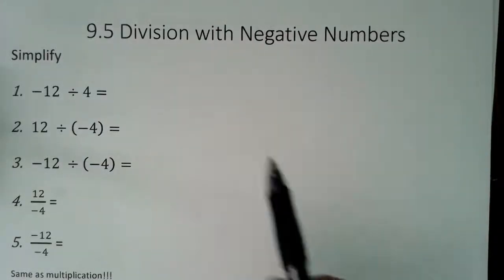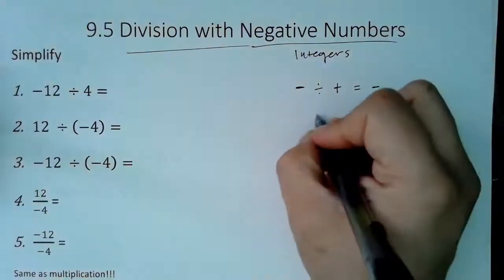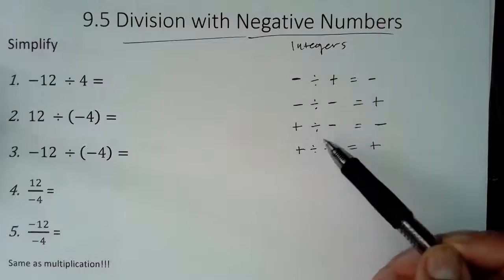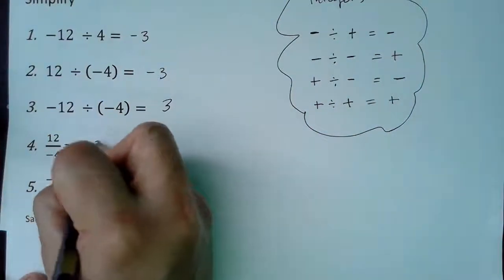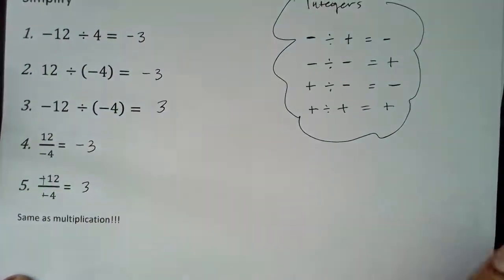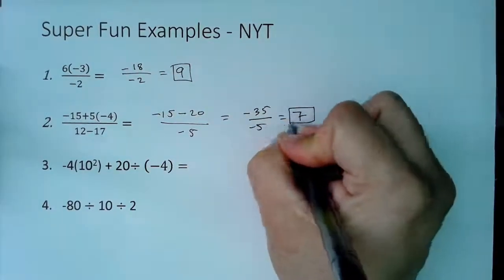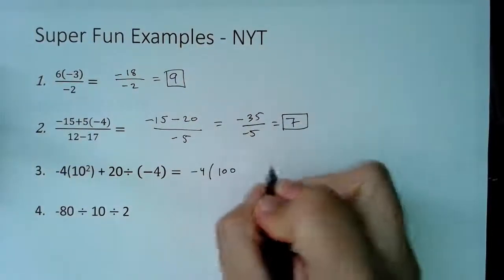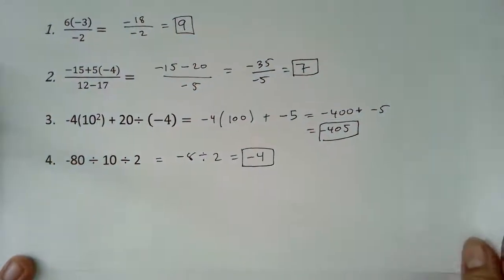9 5 Division with Negative Numbers